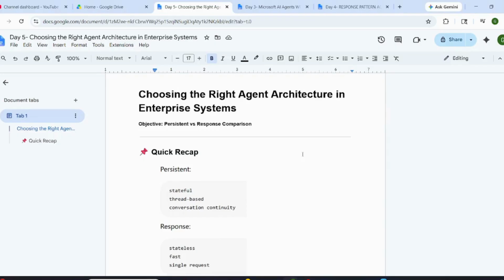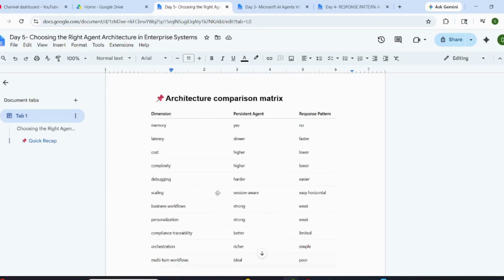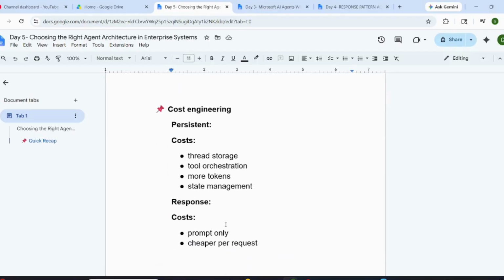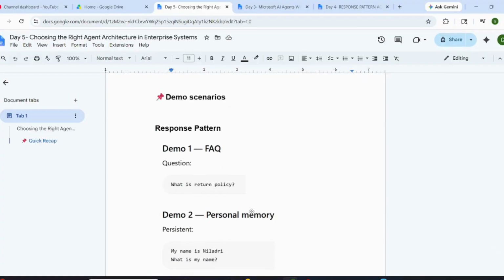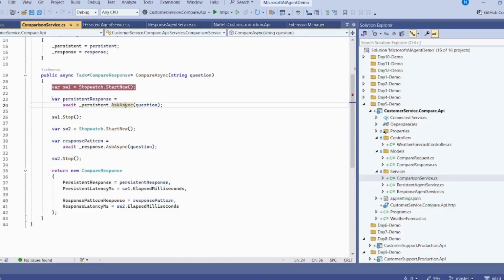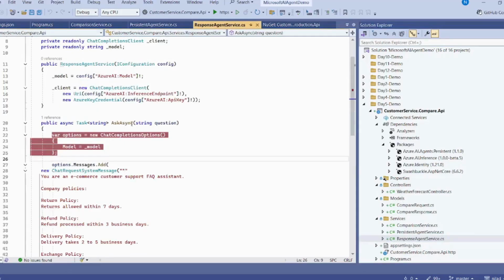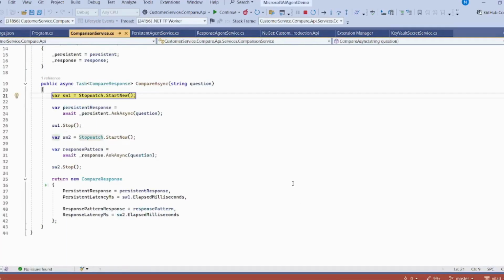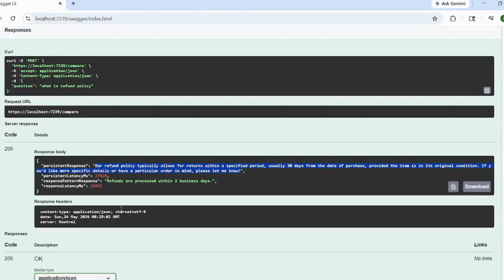Practical Agentic AI (.NET) | Day 5 Choosing the Right Agent Architecture in Enterprise Systems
This channel focuses on building real AI agents for developers, QA, DevOps, and enterprise teams.
agentic ai dotnet
ai agents c#
genai dotnet
asp.net ai
azure openai dotnet
ai engineering dotnet